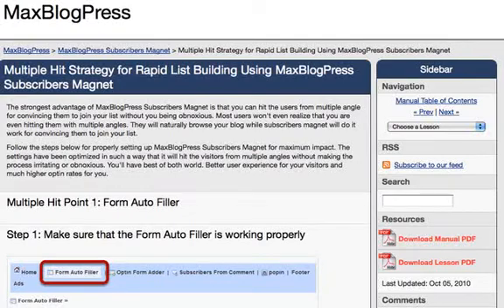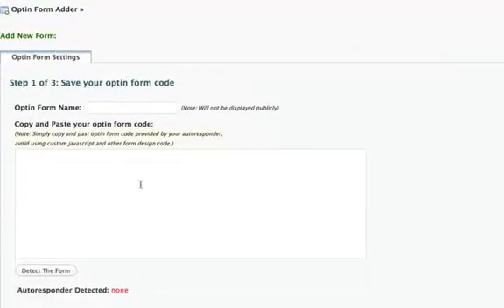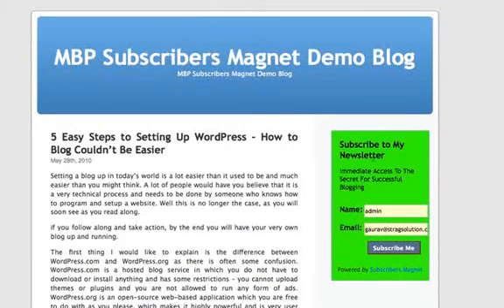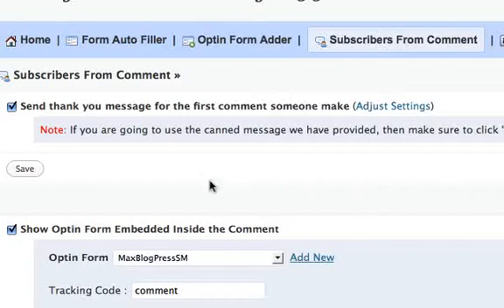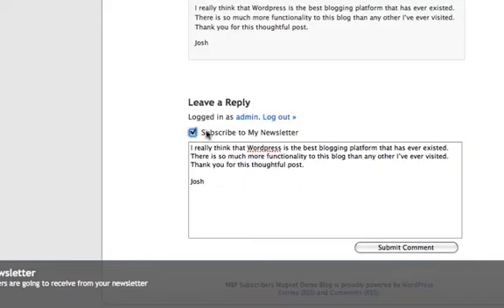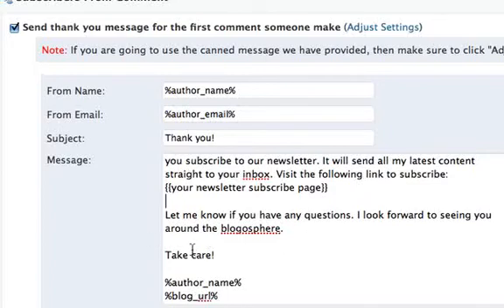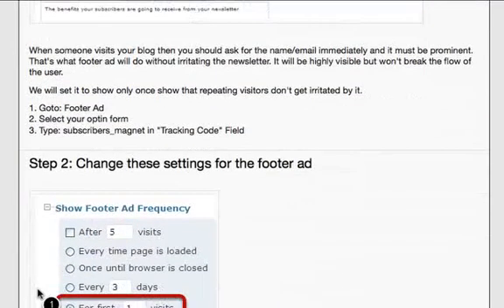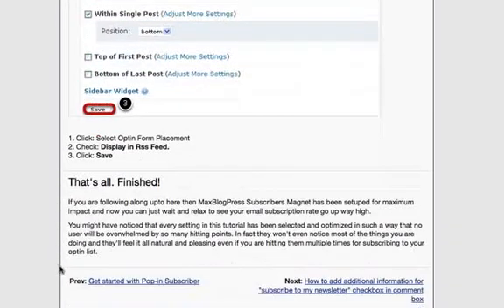MaxBlogPress Subscribers Magnet Tutorial